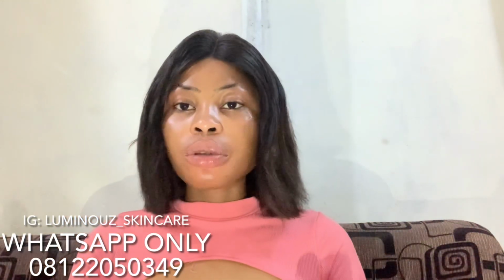FASTEST SKIN WHITENING LOTION IN THE MARKET/best whitening lotion for skin lightening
Hi besties, welcome back to my channel, this video is made with your best interest at heart, please don't hesitate to leave your comments/questions in the comment section below. Happy watching!

Thanks